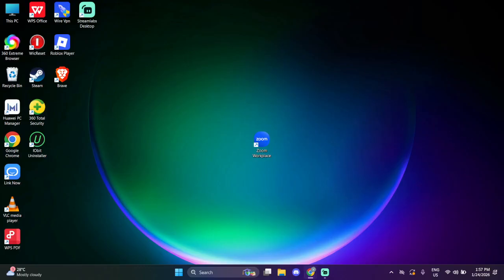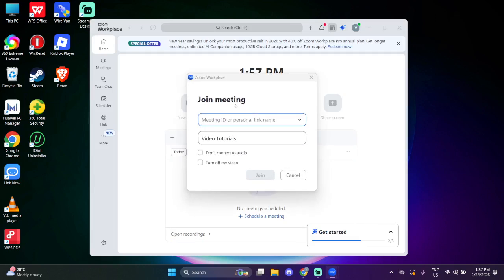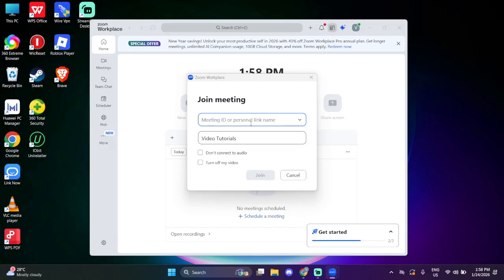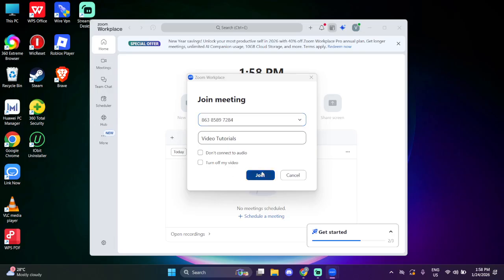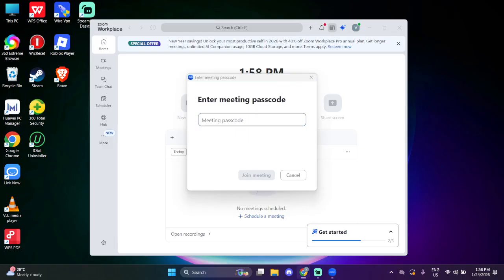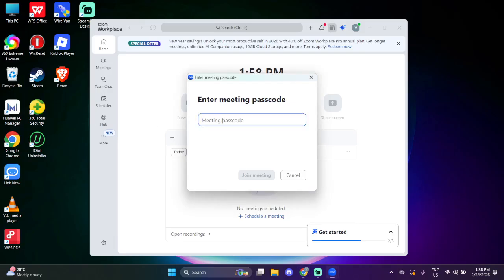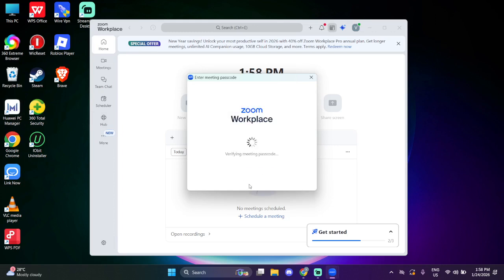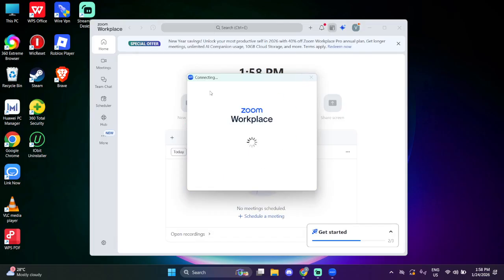How to Join a Zoom Meeting With ID and Password [2026 Full Guide]